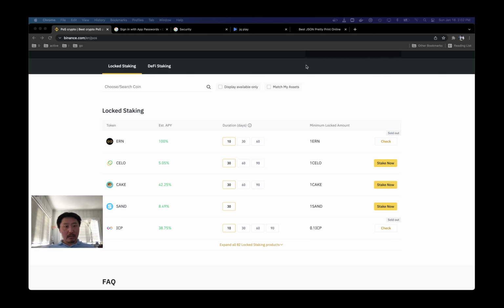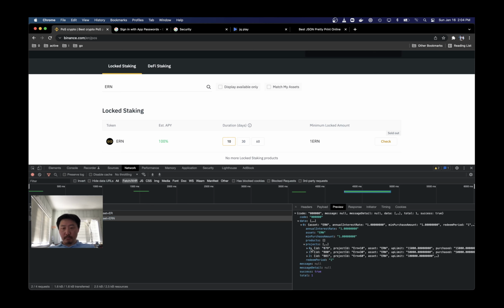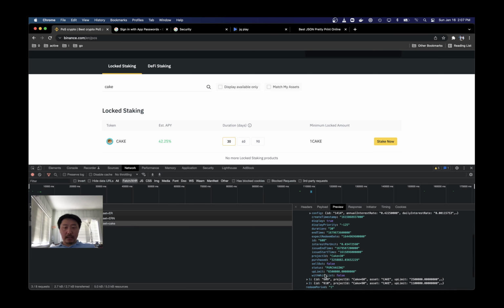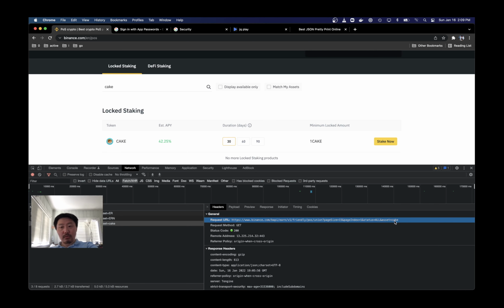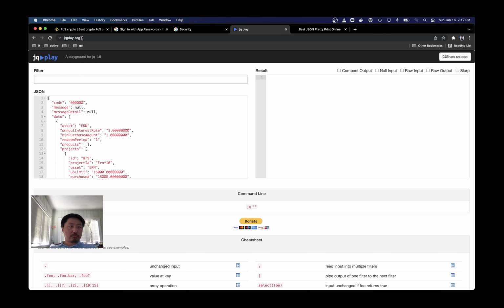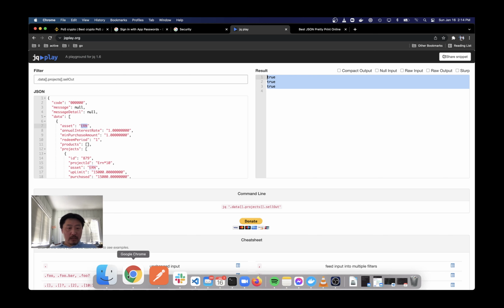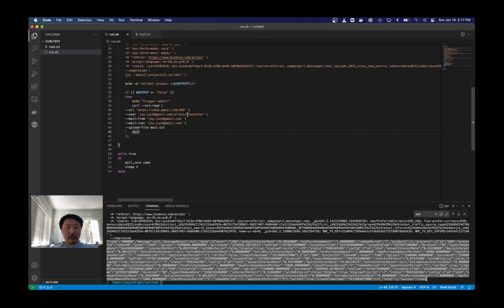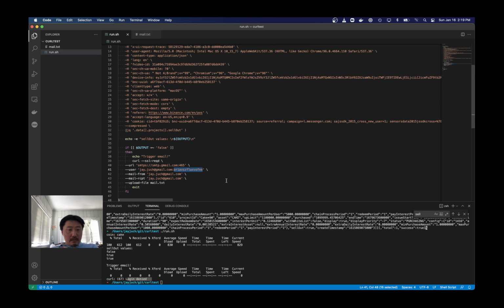Web API Automation for Binance coin staking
This time I target Binance web page to demonstrate
API based web scraping/web automation.
It uses shell scripting (bash), curl, and jq.
This was done on a macbook.